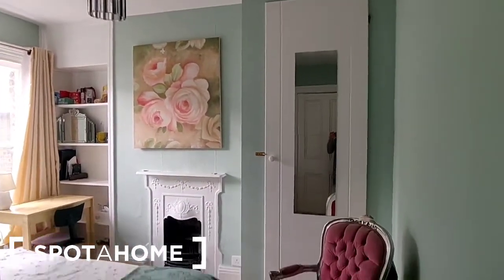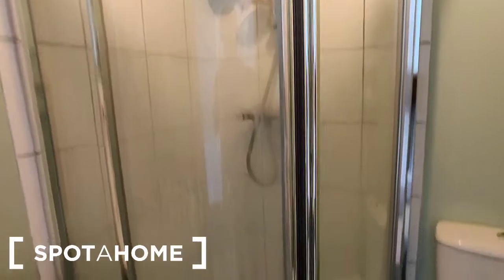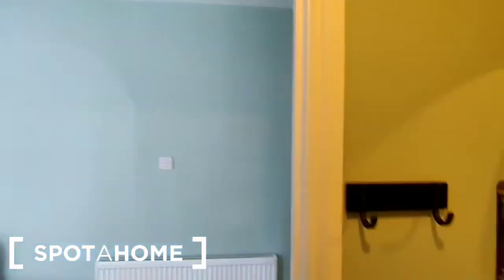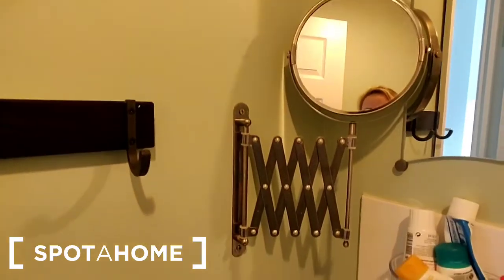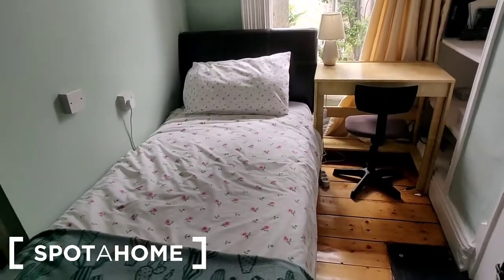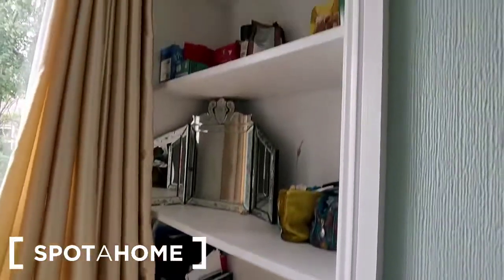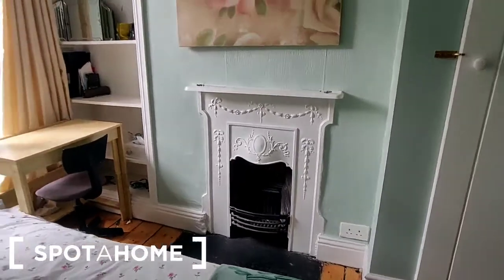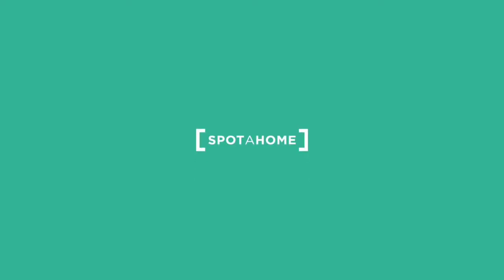53224 - 11 Susanville Rd_720p